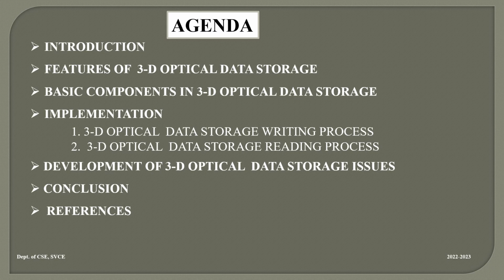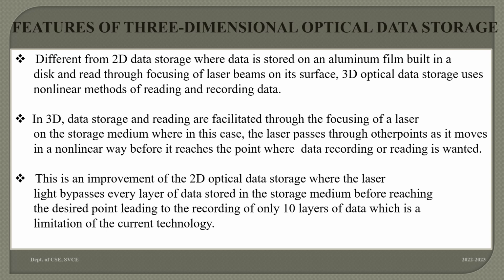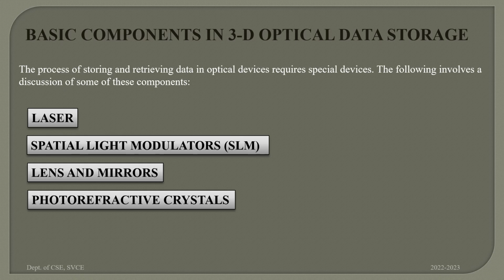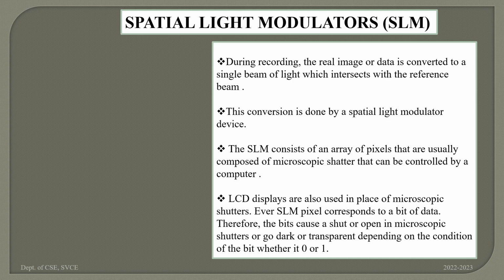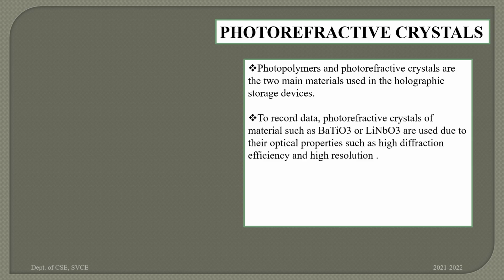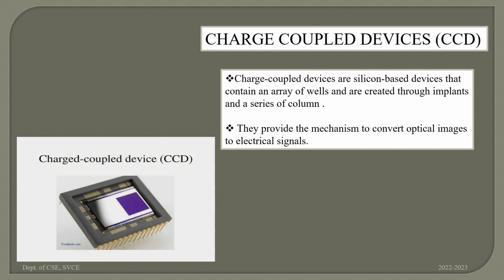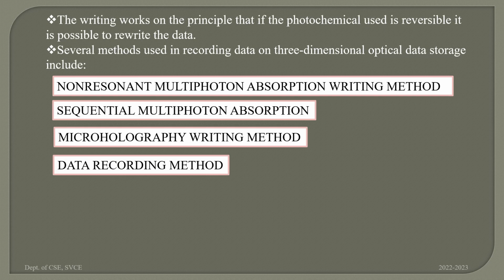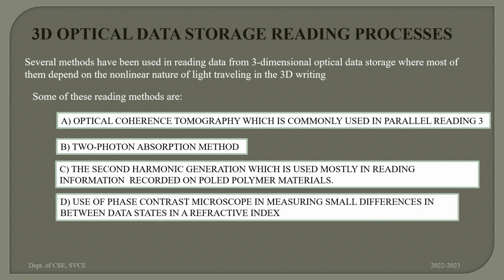3-D OPTICAL STORAGE TECHNOLOGY (Technical Seminar) || By Nayana R